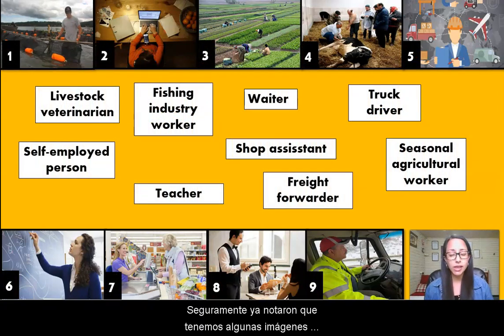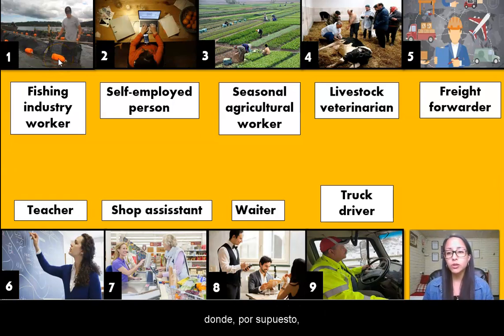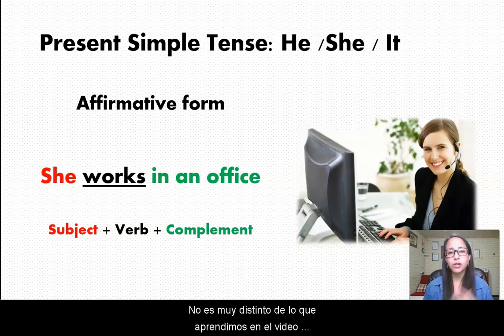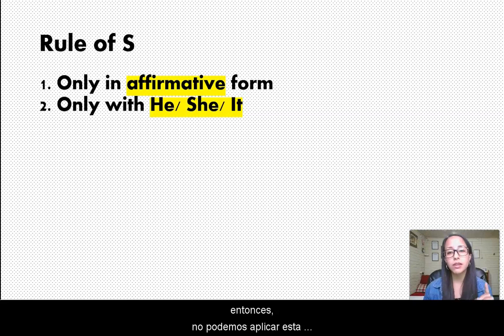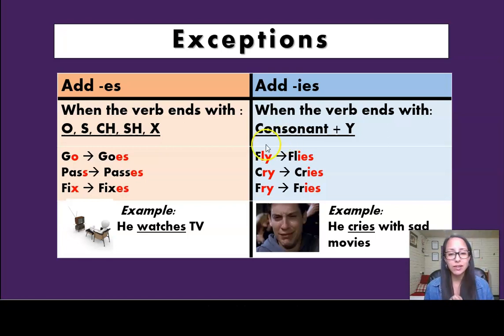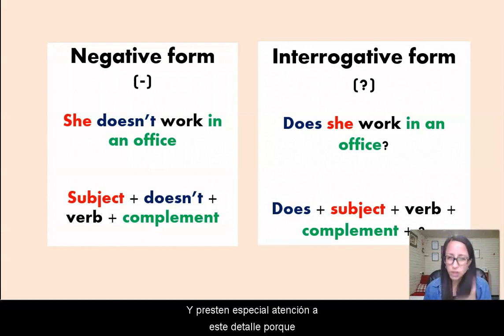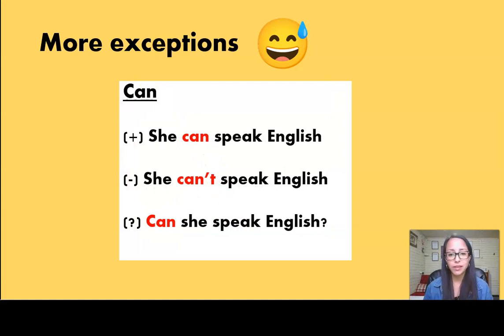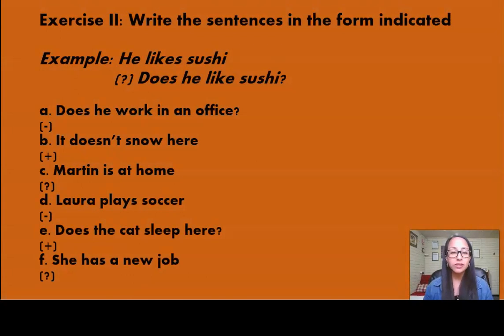Present Simple Tense (II)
Present Simple Tense: He / She/ It
                                         (+) She lives in Chile
                                          (-) She doesn't live in Chile
                                          (?) Does she live in Chile?
Answer Key

Exercise I:
a. Goes
b. Works
c. Washes
d. Has
e. Knows
f. Studies
g. Buys
h. Is
i. Understands
j. Drives

Exercise II:
a. He doesn't work in an office
b. It snows here
c. Is Martin at home?
d. Laura doesn't play soccer
e. The cat sleeps here
f. Does she have a new job?

Exercise III
Free answers (Leave a comment)